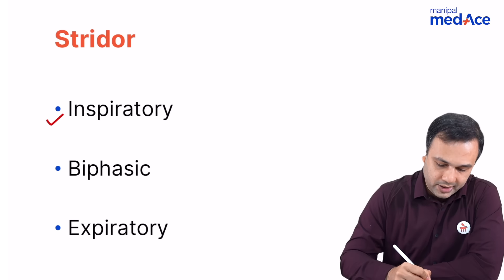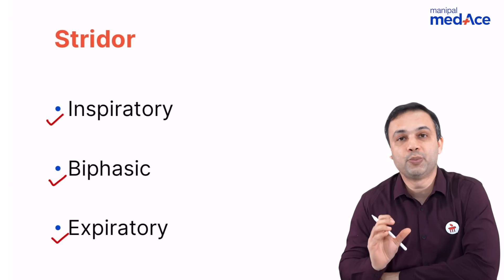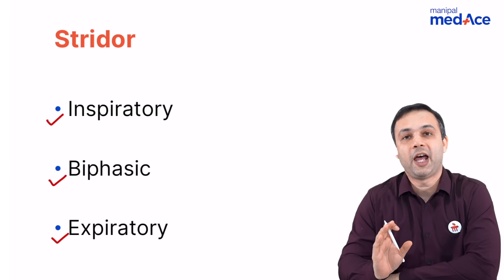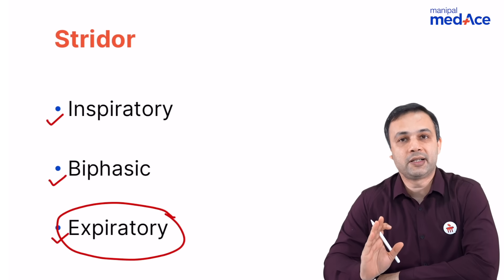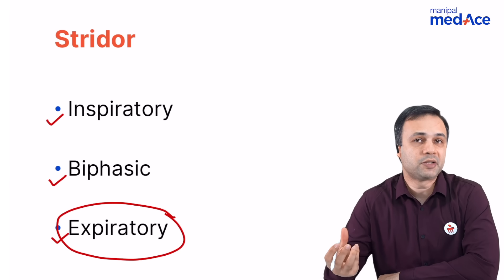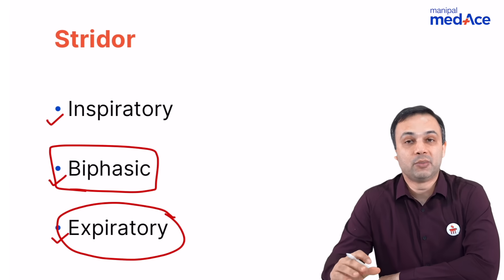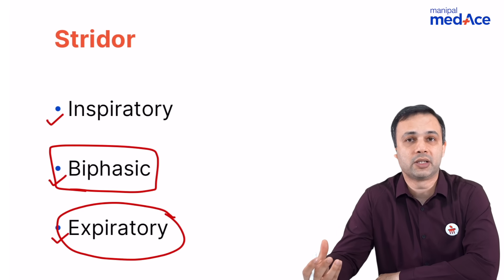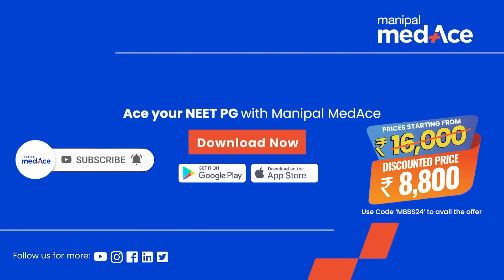NEET-PG Prep | ENT | Stridor by Dr. Ajay Bhandarkar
NEET-PG 2024 is approaching fast! Learn about stridor with Dr. Ajay Bhandarkar. This high-yield topic is crucial for your exam. Get expert insights, go through PYQs and make your last-minute revision effective and thorough!